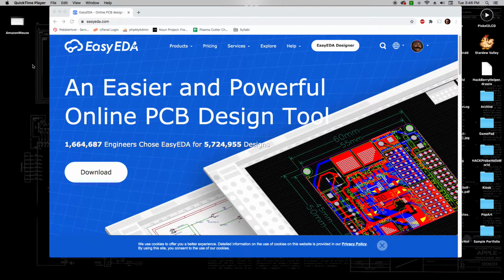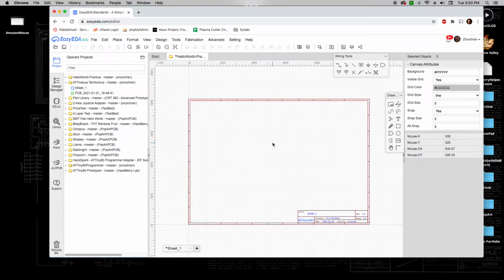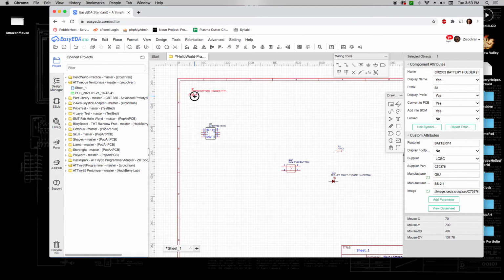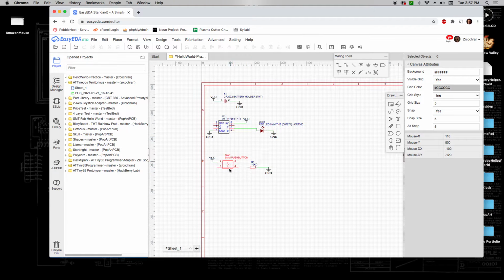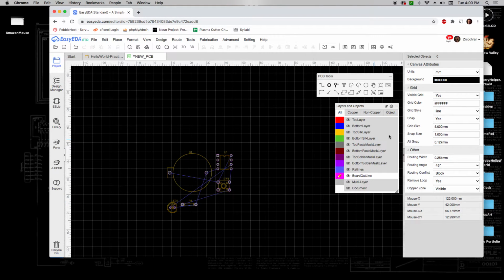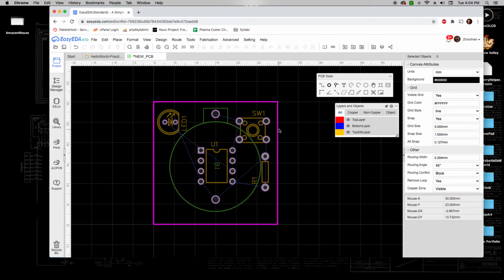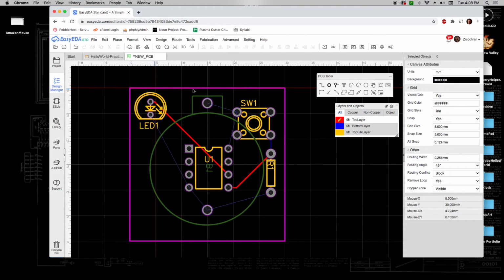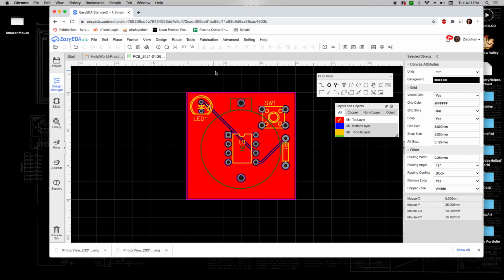Intro to EasyEDA for Advanced Prototyping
This is an intro tutorial video for CRT 360: Advanced Prototyping students to show how to make an electronic schematic and PCB in EasyEDA.